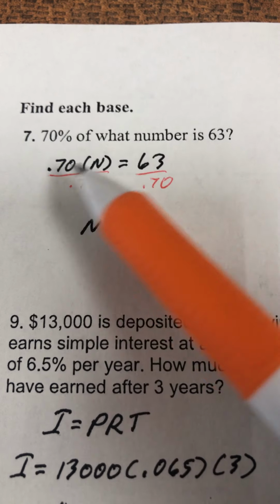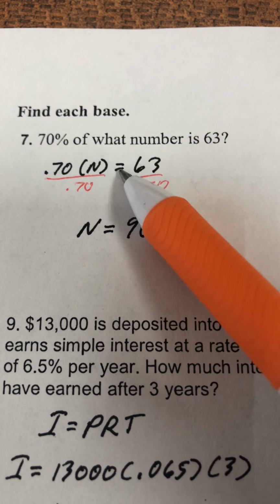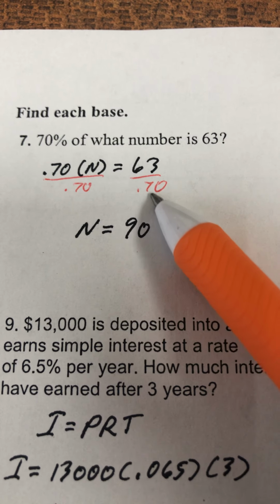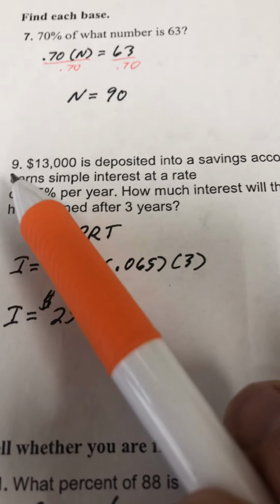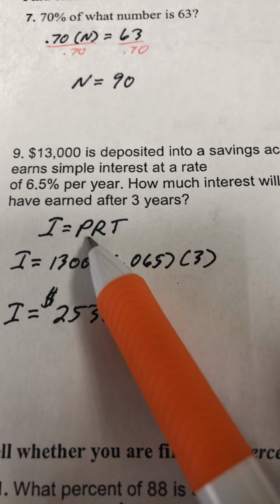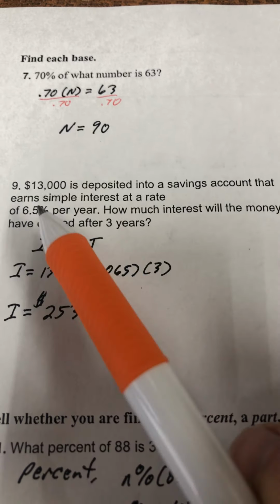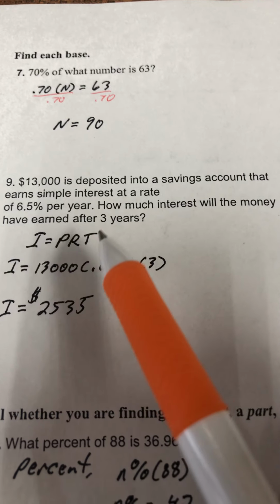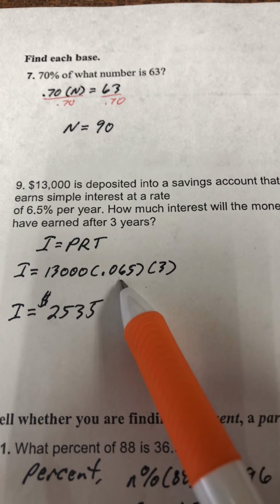October 21, 2020